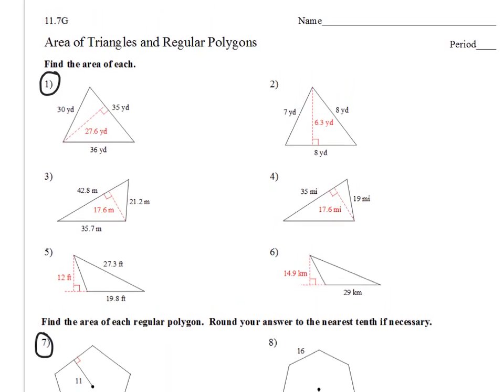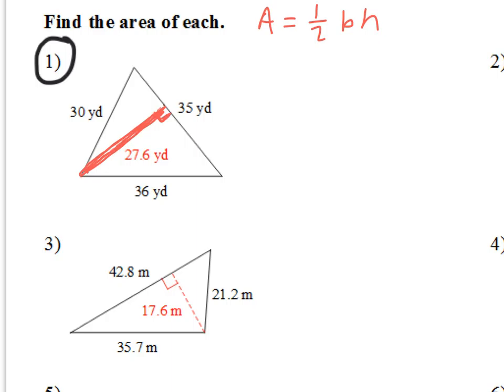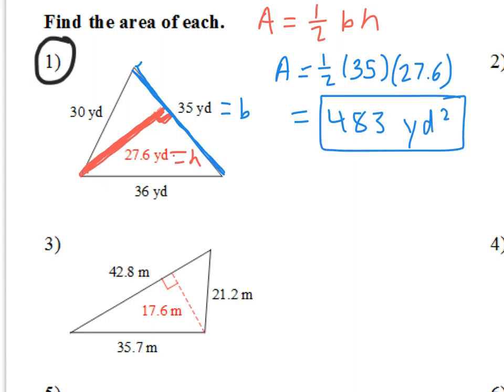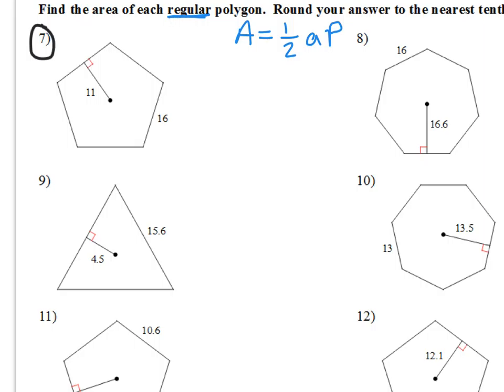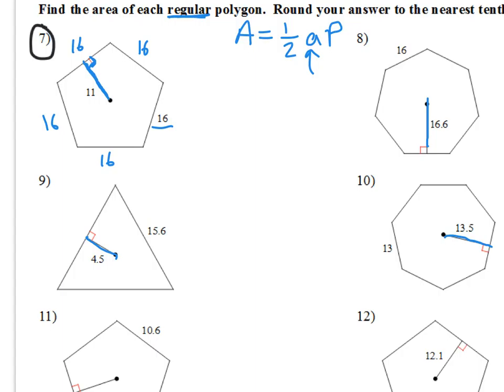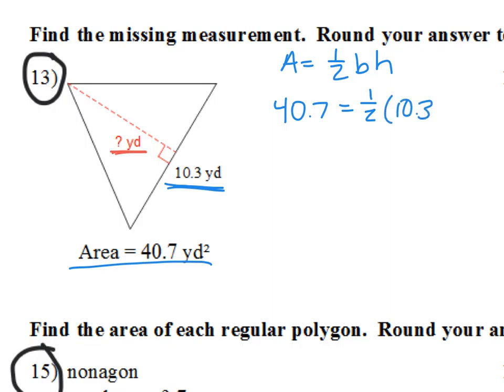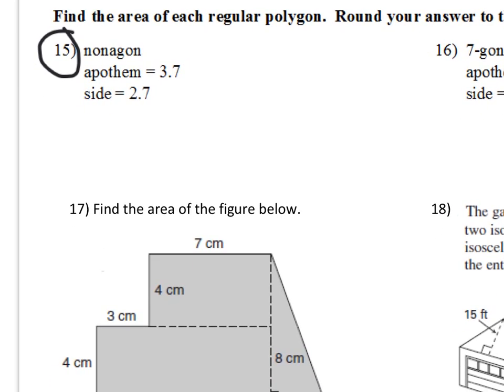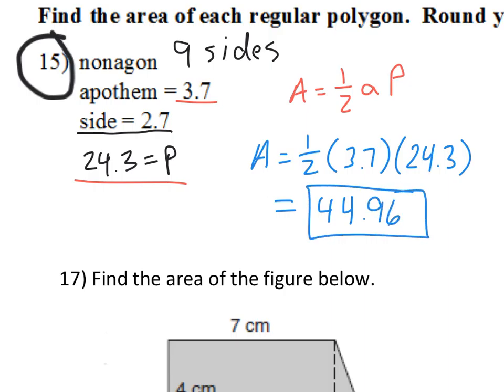11.7G - Area of Triangles and Polygons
11.7G - Area of Triangles and Regular Polygons